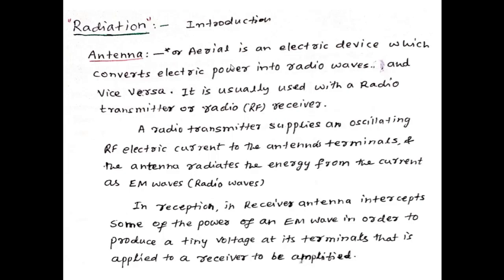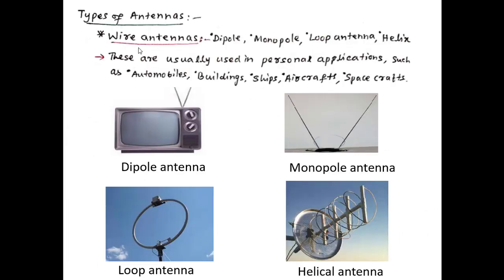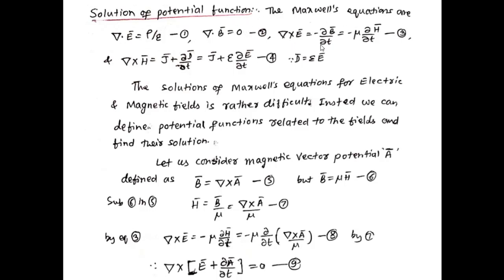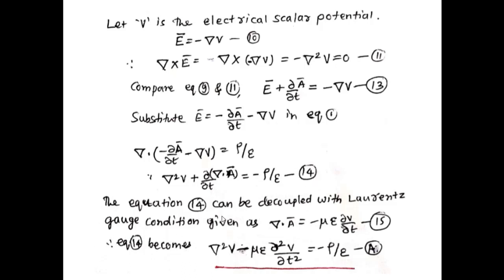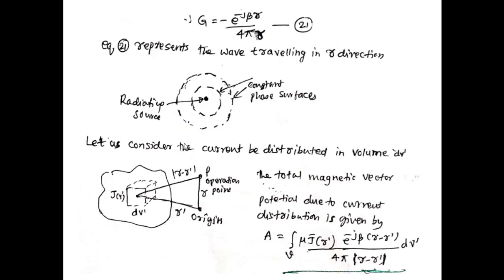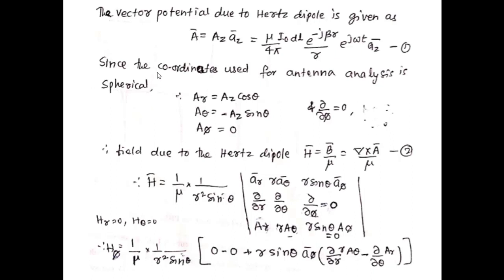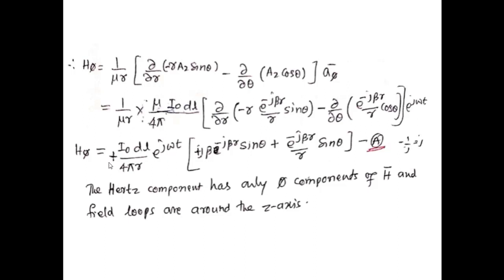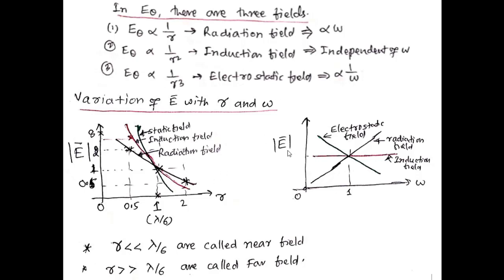EMFT - Antenna and Radiation L-9 (Video-9) by Dr C M Tavade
1. Introduction.
2. Types of Antennas.
3. Solution of Potential function.
4. Radiation from the Hertz Dipole.